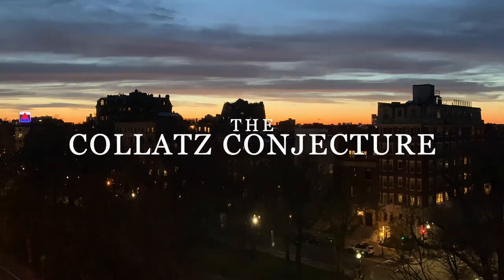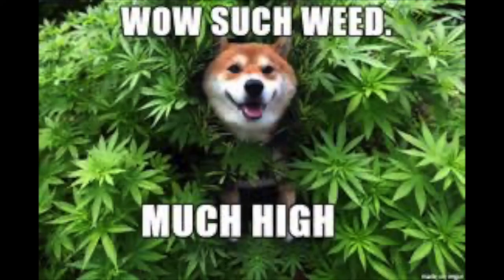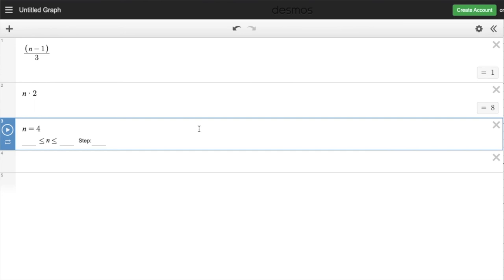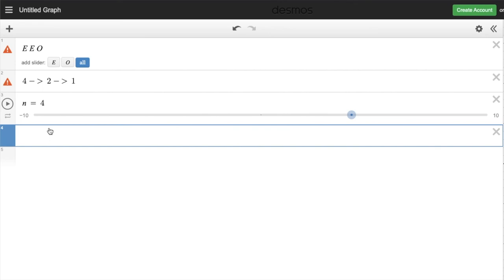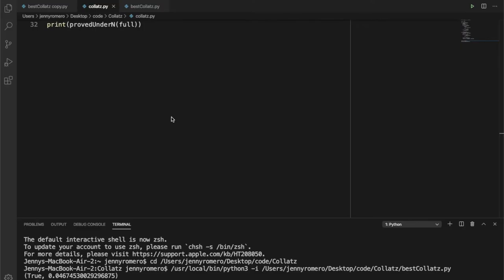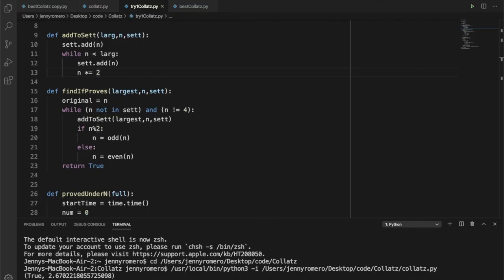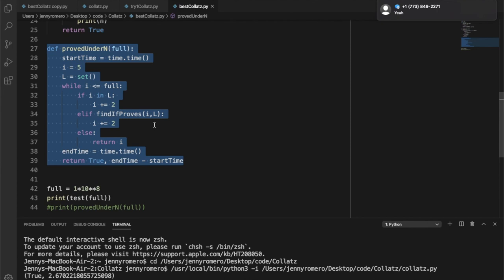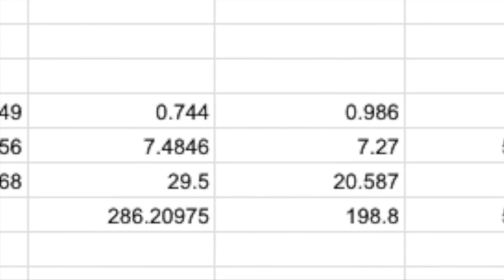I tried making the Collatz conjecture interesting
This is for math/coding people that hate other videos on the collatz conjecture, and love seeing me beat my head against the wall we call the collatz conjecture.

cheers